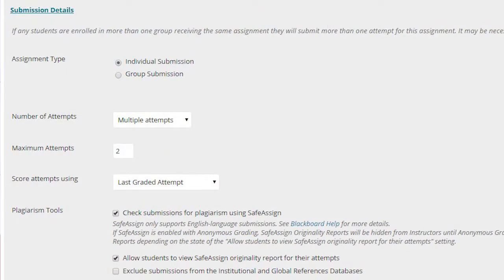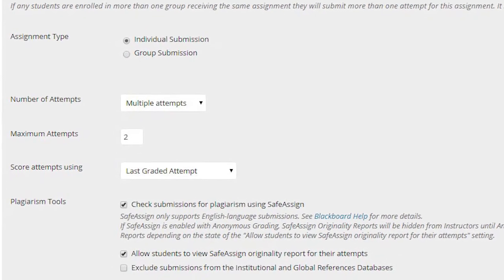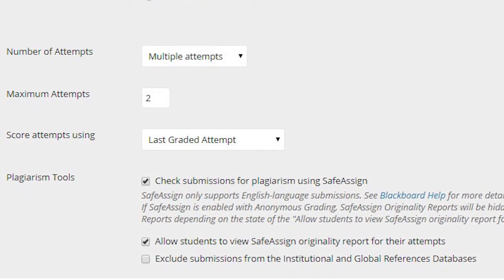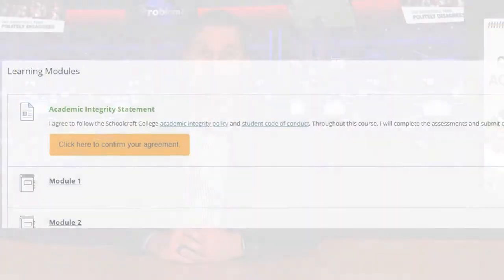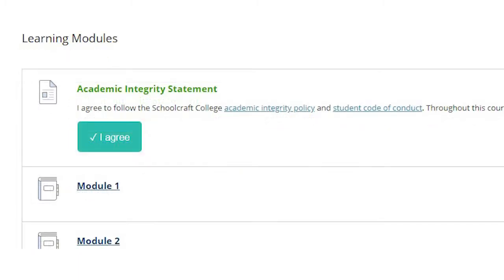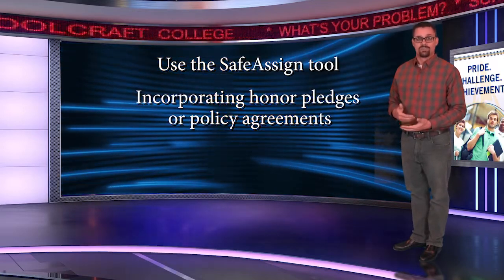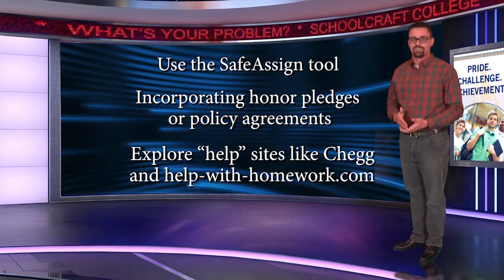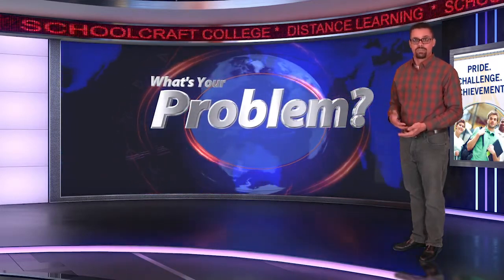WYP S6:E3 - Cheating 2.0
Just two and a half short years ago, this little program called What’s Your Problem graced your screens for the first time. Since then, our premiere episode, Cheating in Distance Learning Courses has crossed over the 1000 views mark, signaling to us 1) people are enjoying the show and 2) people are seeking out our previous topics continuously. With this knowledge in mind, we decided to commemorate our most popular episode by providing an update on where things currently sit with cheating in distance learning courses today.